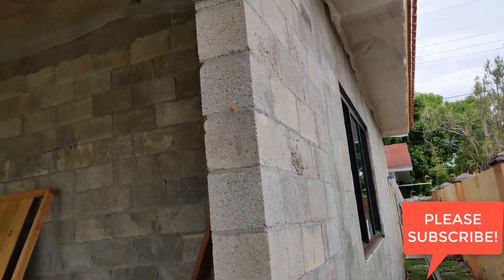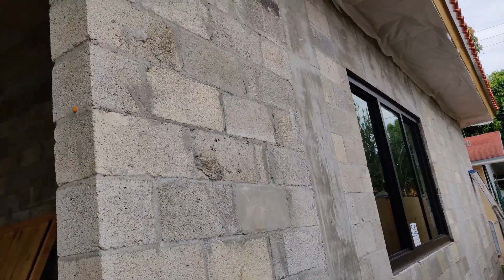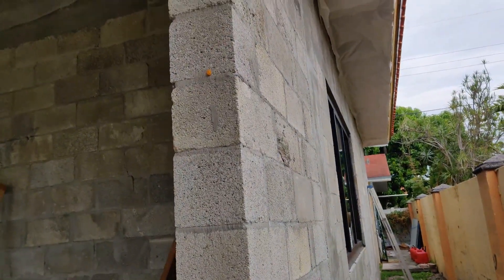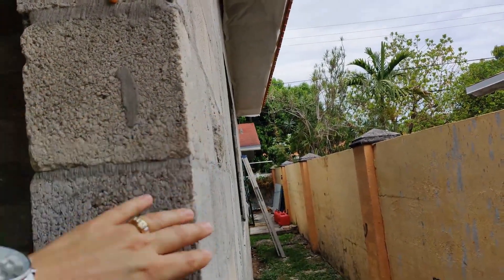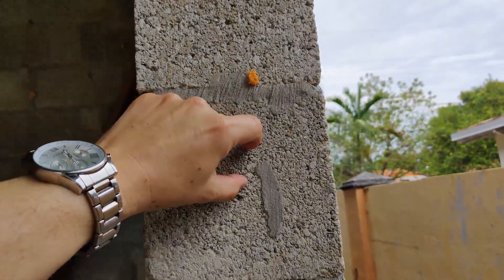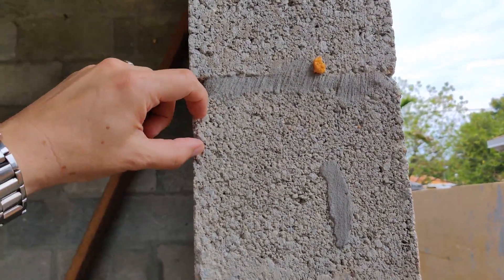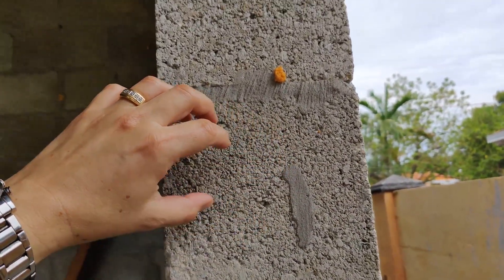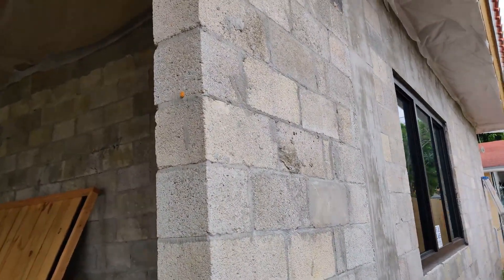One IMPORTANT Mini-Split DIY ductless installation tip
New 470a refrigerant that replaces 410a refrigerant, with Do-It-Yourself kit included.
1 ton, cool only with Wifi & Alexa.
3/4 ton heat pump.
3/4 ton heat pump w/16 ft kit.
1 TON, 17 seer.
Senville 3/4 ton...
The affordable HVAC gauges.
Senville Mini Split 3/4 ton...
Adapter for mini split (5/16 to 1/4)...
2 stage vacuum pump.
Mini split Air cond, 110v under $400…..
Mini split Heat pump, 110v under 385.
Pad for outdoor...
Refrigerant line protector kit...
Power cord.
Discount one year of Amazon Prime...
Kit to add outside plug.
Nylog blue sealer on flare ends.
Or, use this gasket kit for flare connection...
Alternate tankless water heater models CHEAP!...

Links below also provide some more money saving tips.

Program to edit your YouTube videos….

When you click on links to various merchants on this site and make a purchase, this can result in this site earning a commission.